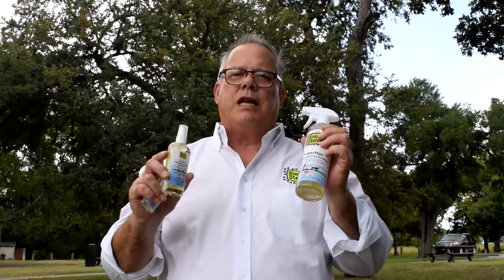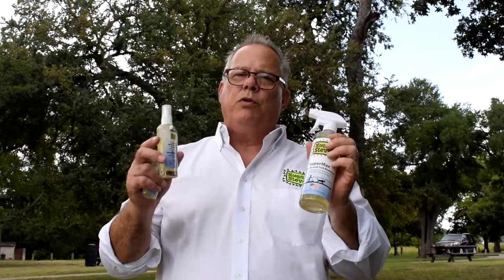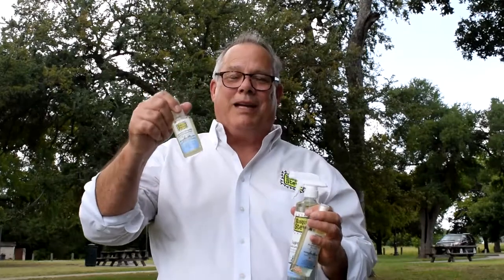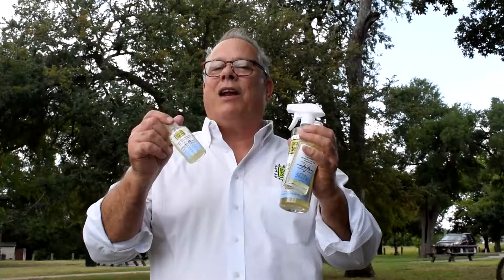Supermax Repellent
Our SuperMax repellent is the most effective personal mosquito repellent in the world. DEET-free and all-natural, this repellent is sure to keep the mosquitos, ticks, and fleas at bay while smelling fantastic!